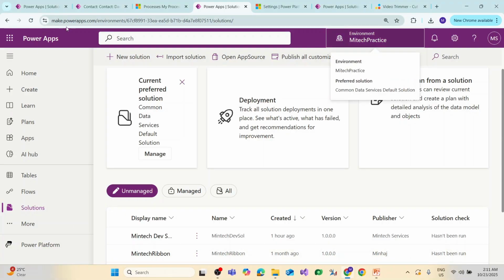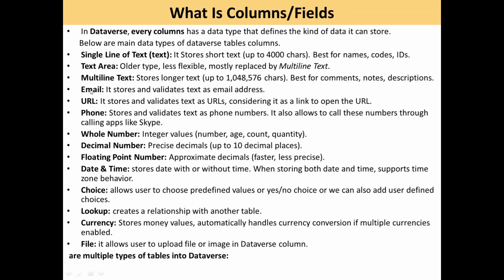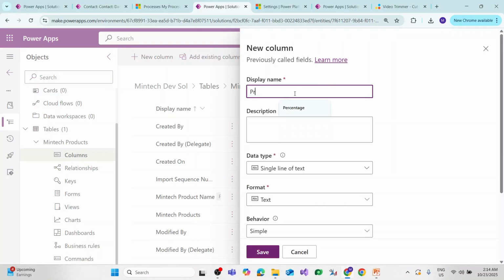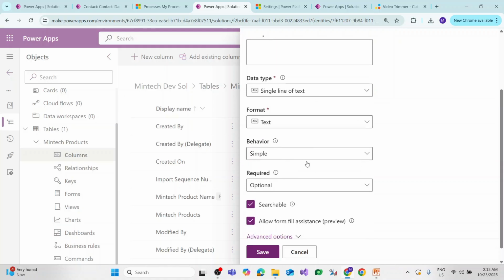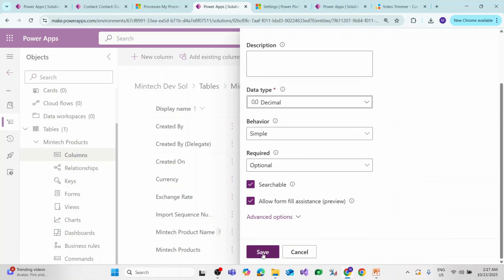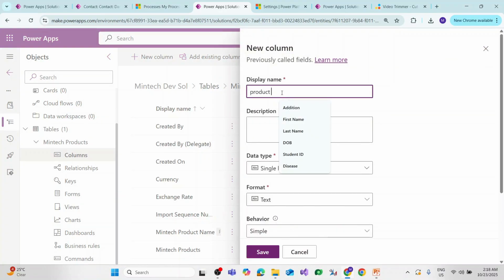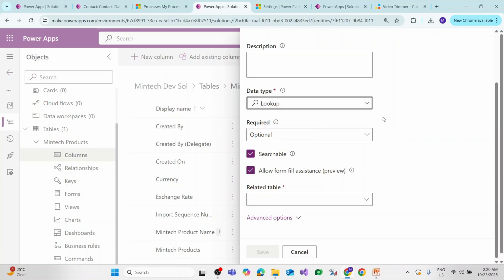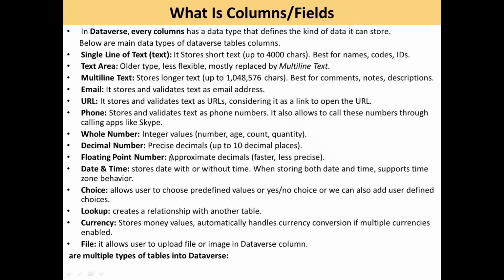5. Columns Fields Into Power Apps and Dynamics 365 CRM CE